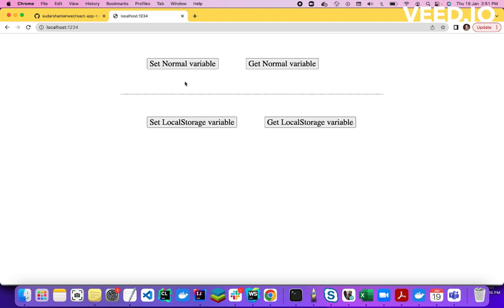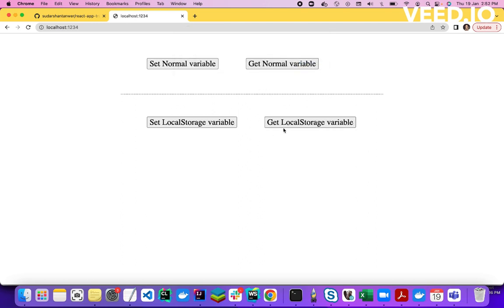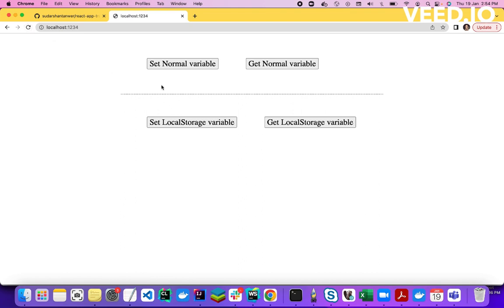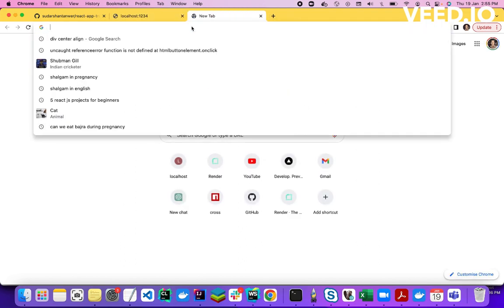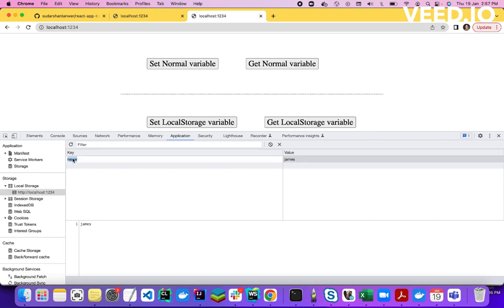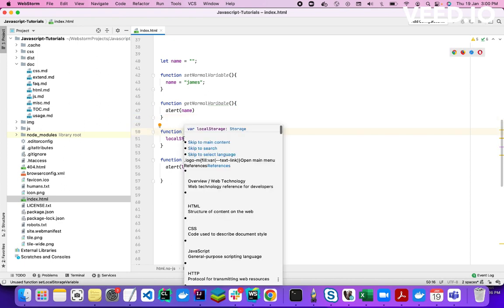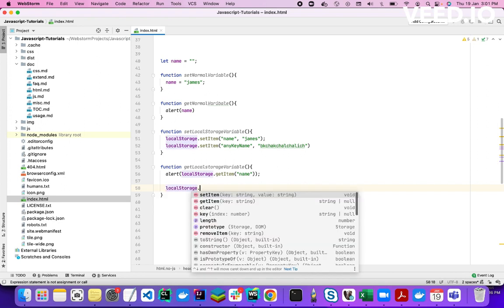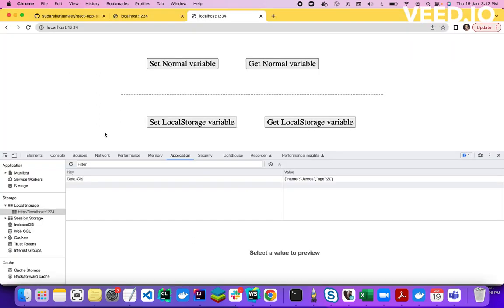JavaScript localStorage Explained: Storing Data Locally in Web Development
Learn how to utilize JavaScript localStorage to store and retrieve data locally in your web development projects. In this comprehensive tutorial, we'll explore the powerful capabilities of localStorage and how it can enhance user experience by enabling data persistence within the browser. Discover how to store and retrieve key-value pairs, handle data types, and leverage the simplicity and versatility of localStorage in your JavaScript applications. Watch now to unlock the potential of localStorage and level up your web development skills!